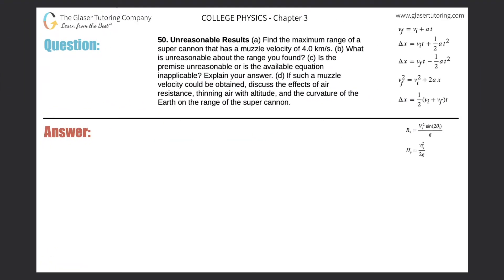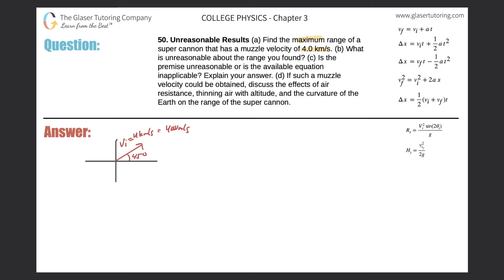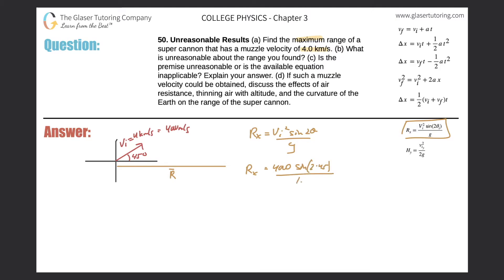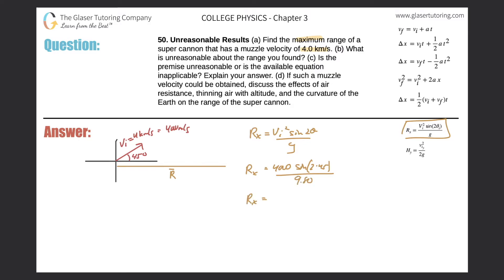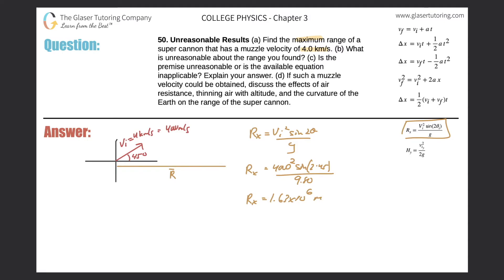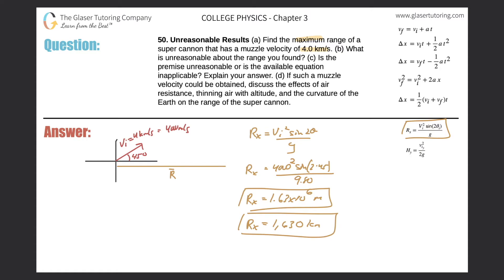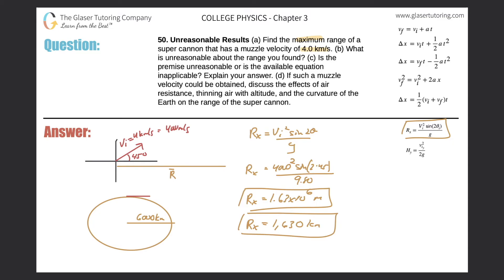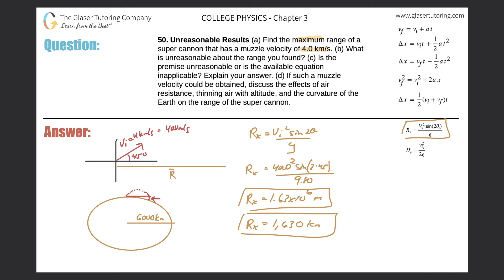3.50 | (a) Find the maximum range of a super cannon that has a muzzle velocity of 4.0 km/s. (b) What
(a) Find the maximum range of a super cannon that has a muzzle velocity of 4.0 km/s. (b) What is unreasonable about the range you found? (c) Is the premise unreasonable or is the available equation inapplicable? Explain your answer. (d) If such a muzzle velocity could be obtained, discuss the effects of air resistance, thinning air with altitude, and the curvature of the Earth on the range of the super cannon.